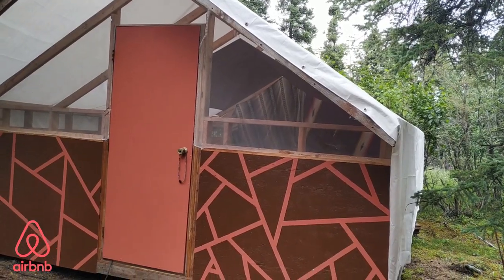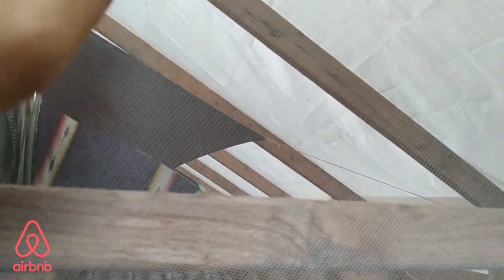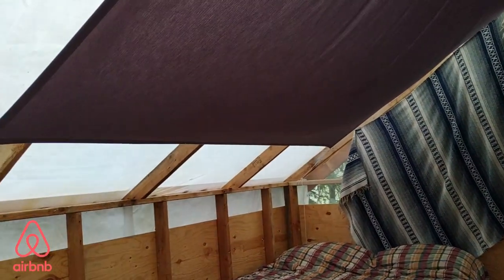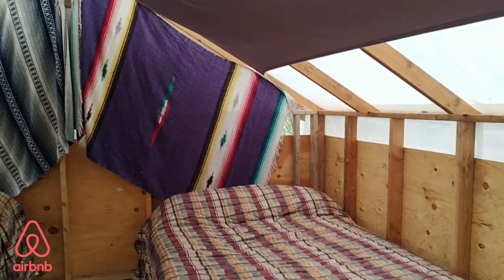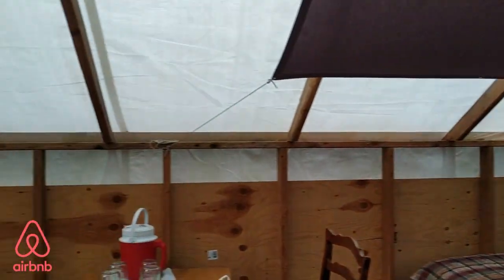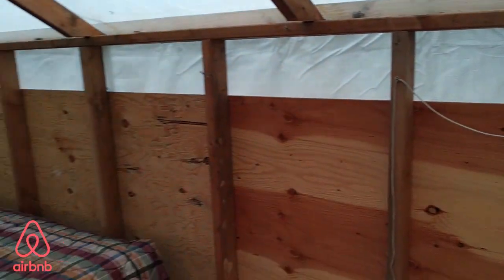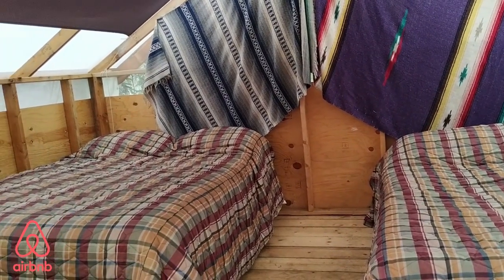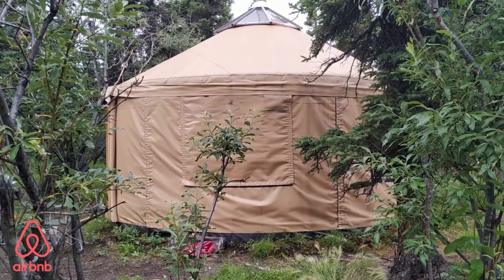Is Staying in a Super Tent on Airbnb Worth It? Budget Travel Near Denali, Alaska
SUPER TENT, Hi Everyone, I just came back from Alaska, and want - to let you know about my AirBNB experience in staying in a super TENT

▶️Use the link below and travel the world for a fraction of hotels stays!!

▶️Should You Stay in Super Tent On AirBnb? Traveling on budget in Denali Alaska